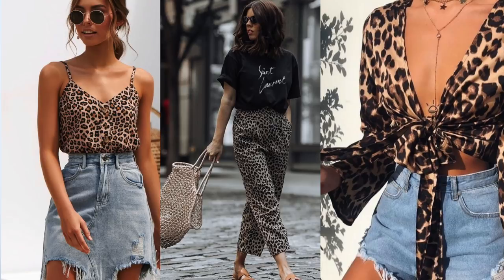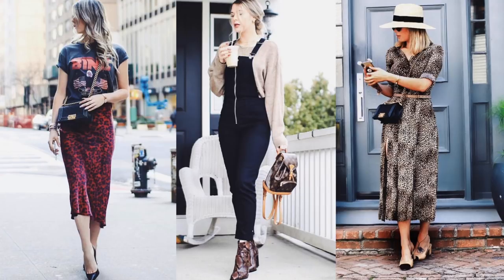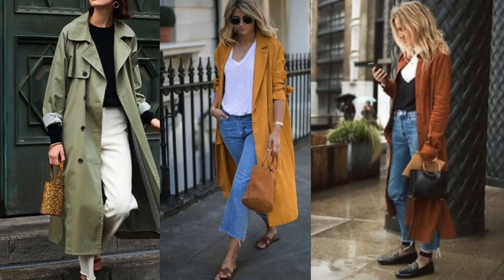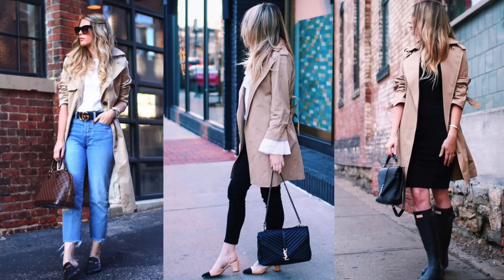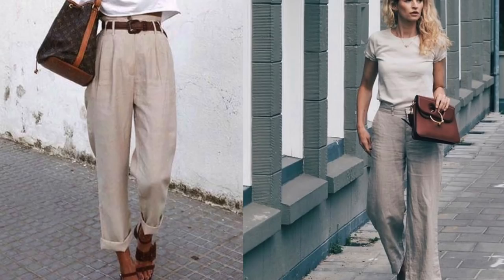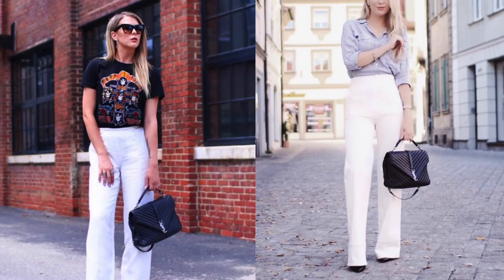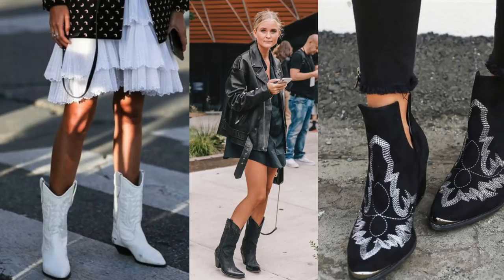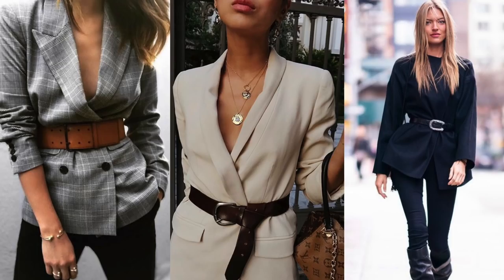2019 FASHION TRENDS YOU ALREADY OWN + HOW TO STYLE THEM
WHAT IM WEARING:
BRACLETE- DIOR & HERMES